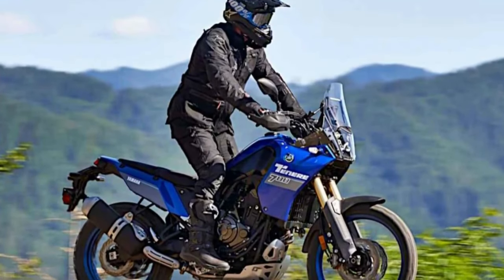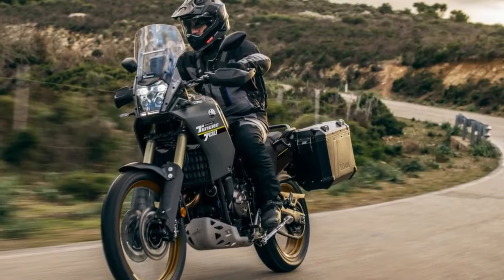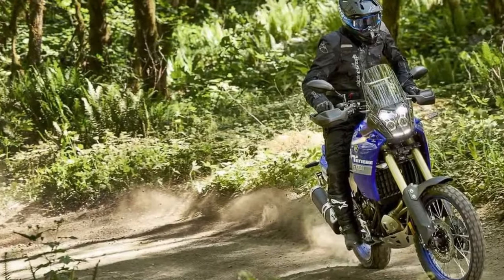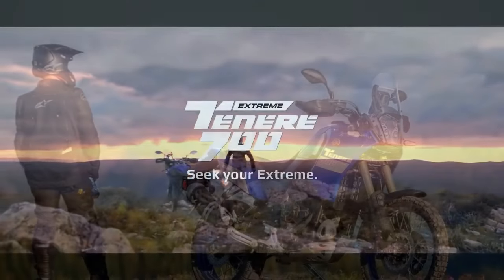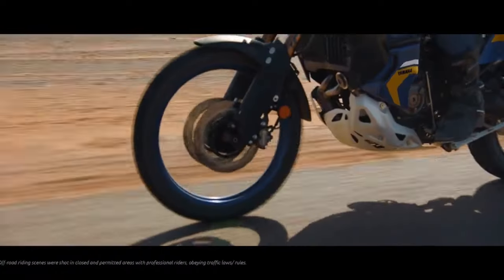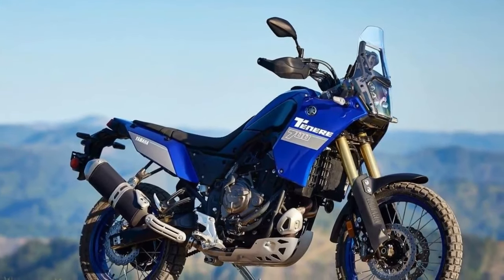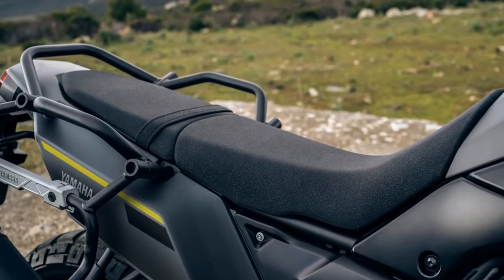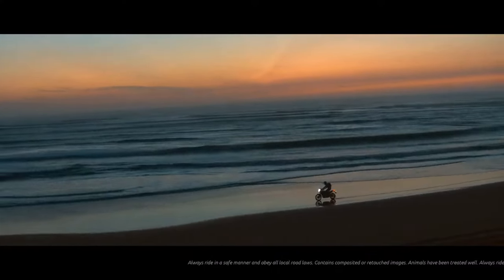2024 Yamaha Ténéré 700 Review, Striking the Balance Between Street and Dirt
2024 Yamaha Ténéré 700 Review, Striking the Balance Between Street and Dirt

1. We use trusted media sources in loading news and narrative content that we provide, in order to maintain accuracy and facts. We also include sources as references. please visit the sites we provide for more in-depth information related to the information or discussion we raise.

2. The material we use in making this video, is free and non-copyrighted content, or Creative Commons content, with fair use of content. If there is a problem or material that we use in the video in this channel, or there is a discussion about future business.

Thanks,